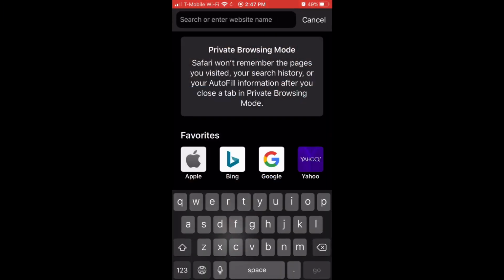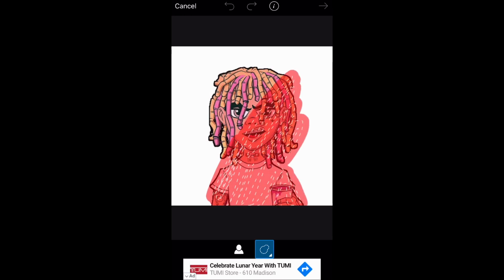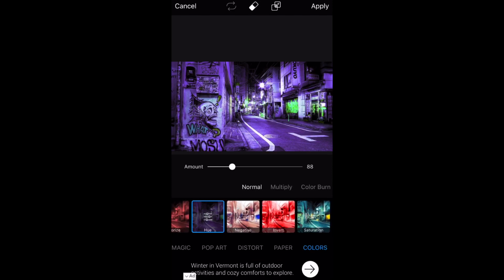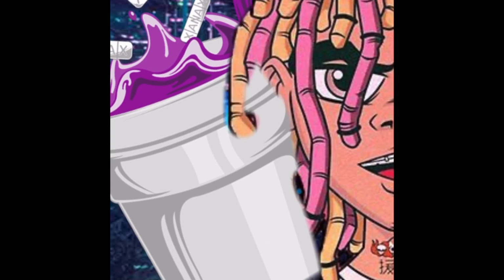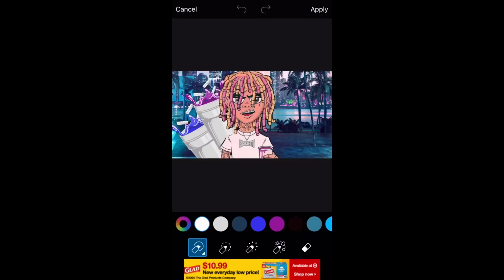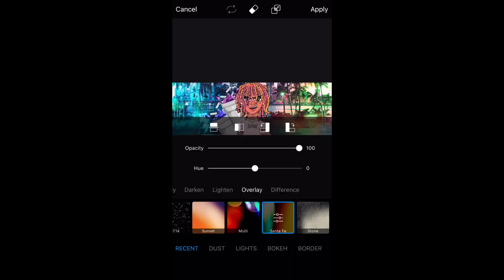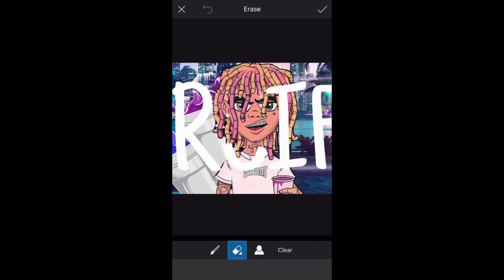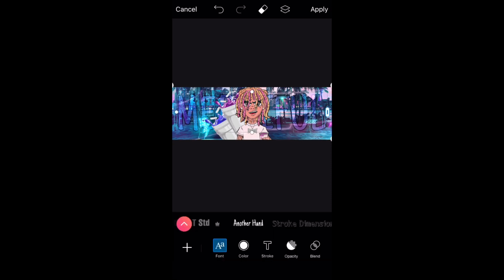HOW TO MAKE A TWITTER HEADER USING ONLY A PHONE 📱 (2020) RAPPER LIL PUMP RELATED (STEP BY STEP)